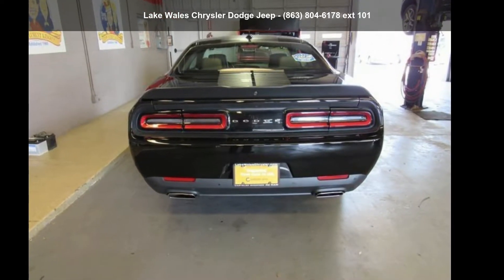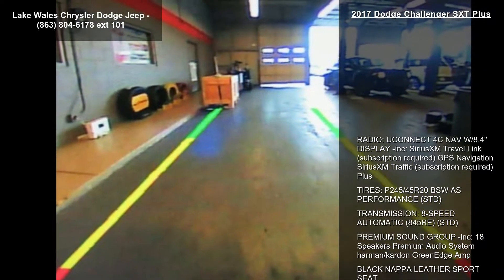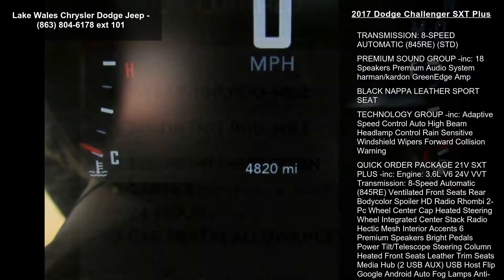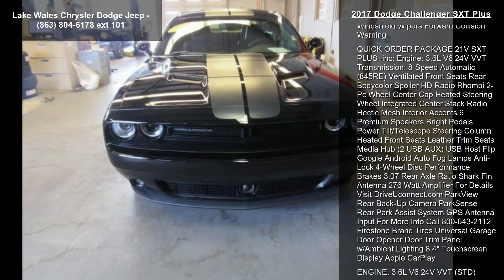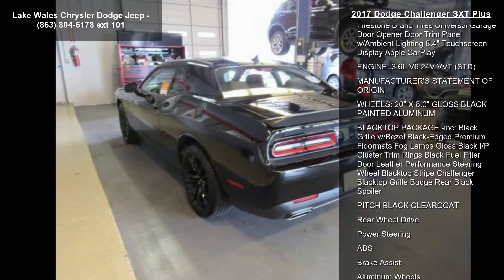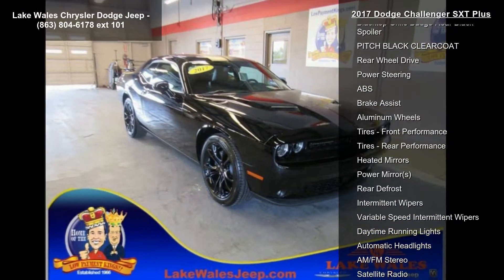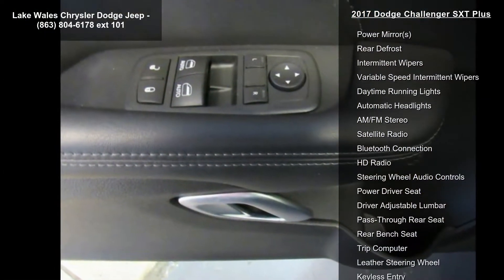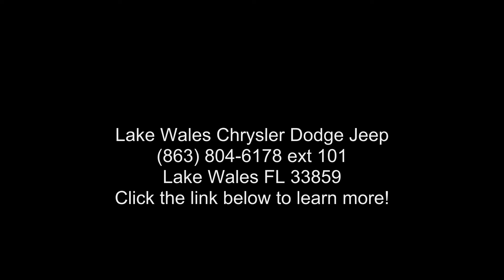2017 Dodge Challenger SXT Plus